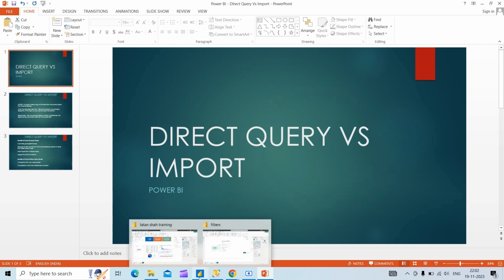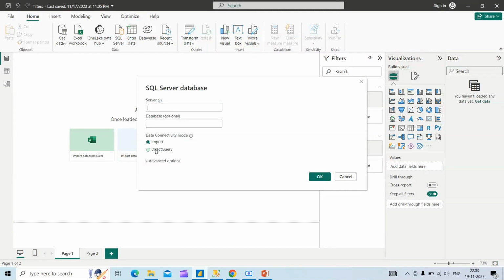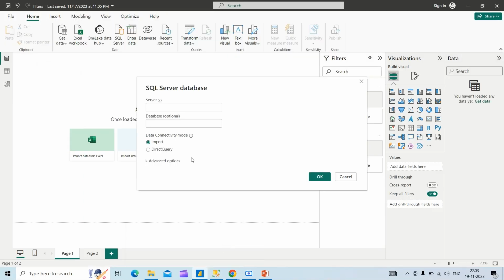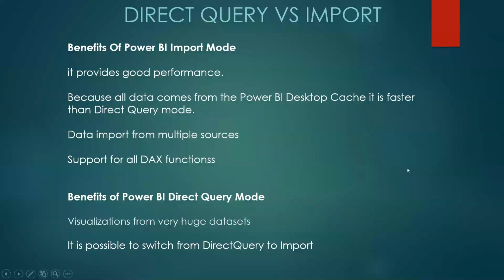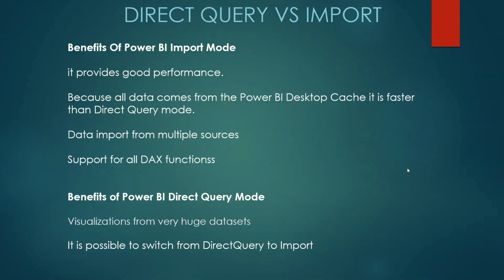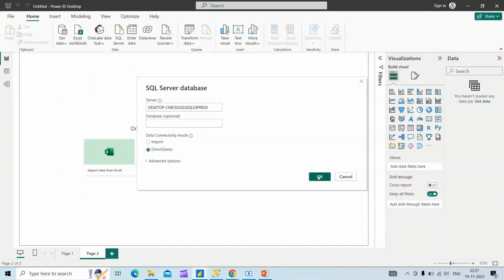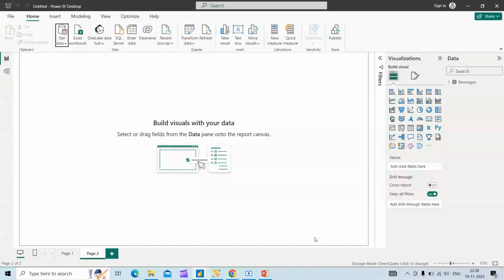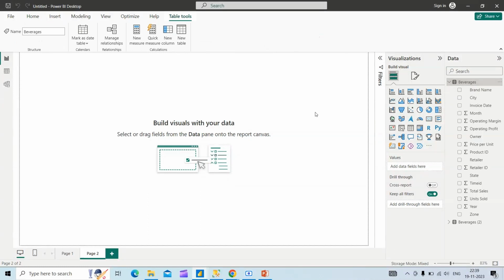POWER BI DIRECT QUERY VS IMPORT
This video is about connecting Power BI with SQL server. You can connect SQL server in two different mode (Direct Query and Import)